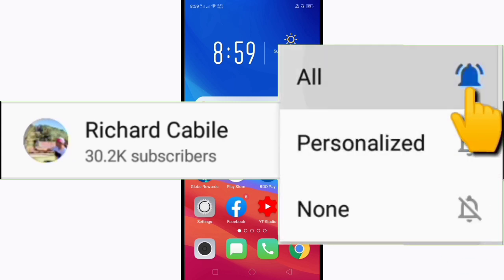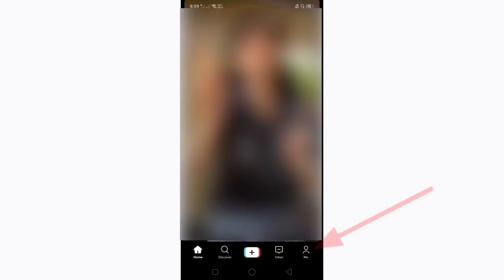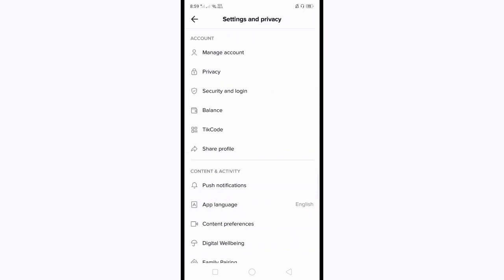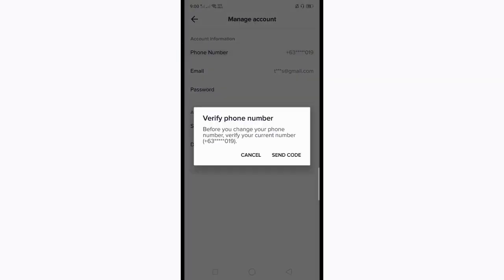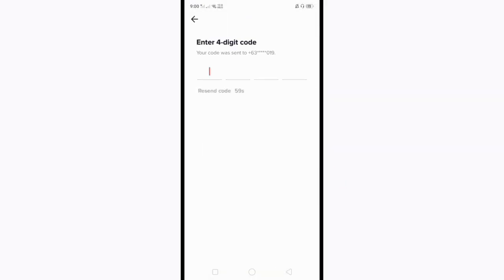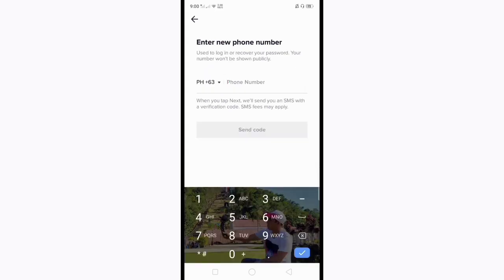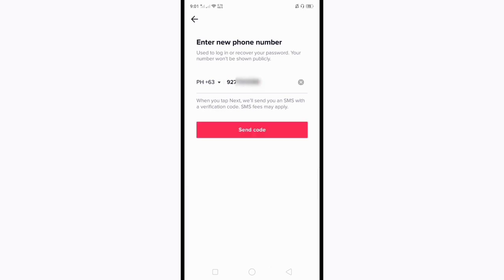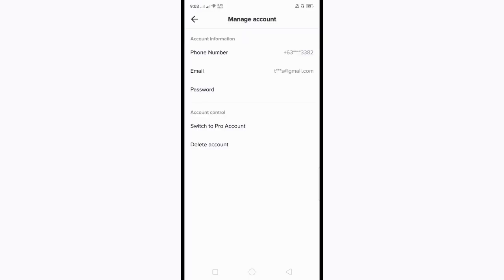How to Change Phone Number in Tiktok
Do you want to change the phone number on your tiktok account.  In this tutorial I will teach you how to change the phone number on your tiktok account using a mobile phone.

Thanks...